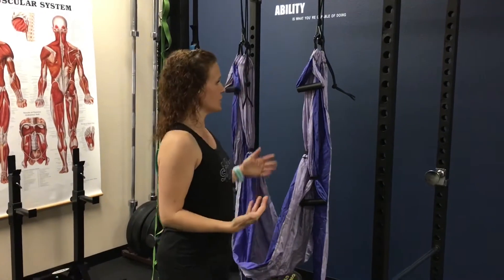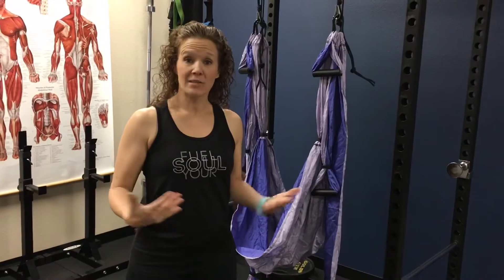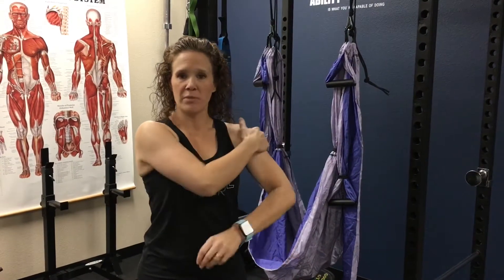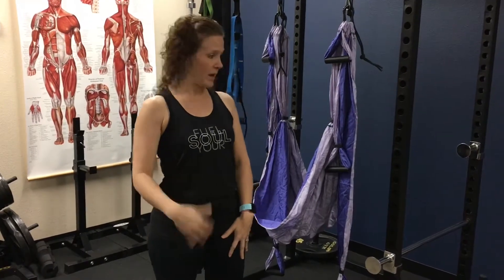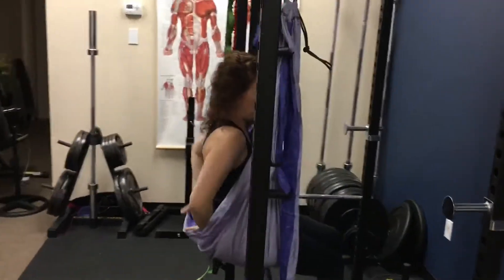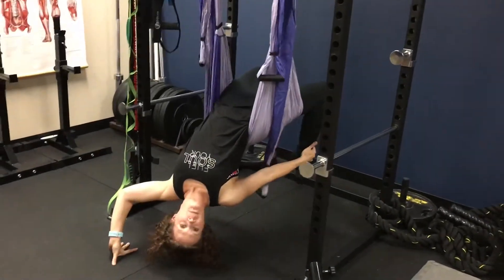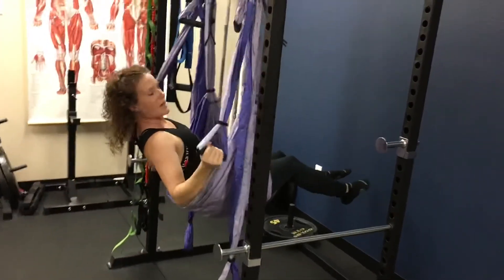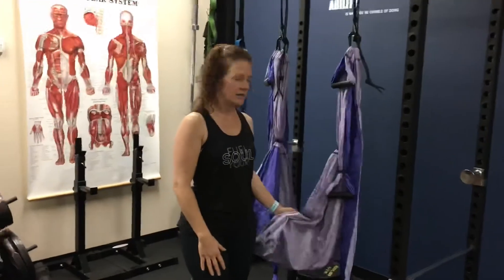Getting Started on the Yoga Trapeze - How to Eliminate Shoulder Pain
Watch as Dr. K demonstrates a stretch for shoulder pain on the yoga trapeze. This stretch will deepen your back bend, stretch the front of your body, and provides a deep shoulder stretch to help eliminate shoulder pain with daily practice.

Dr. K has personally stopped her nerve pain in her arm caused by car accidents in less than a month.

You can too!

Get out of pain in just 7 minutes a day with the yoga trapeze!